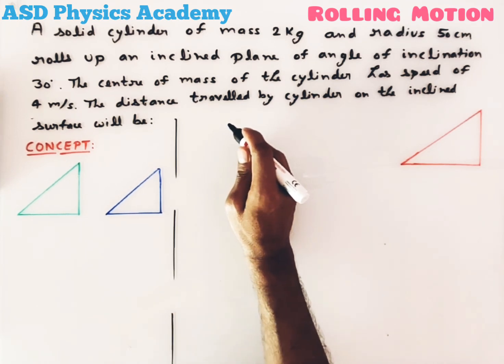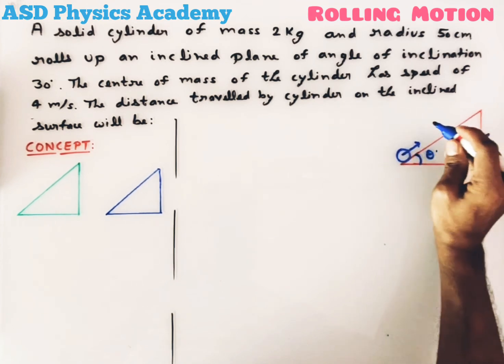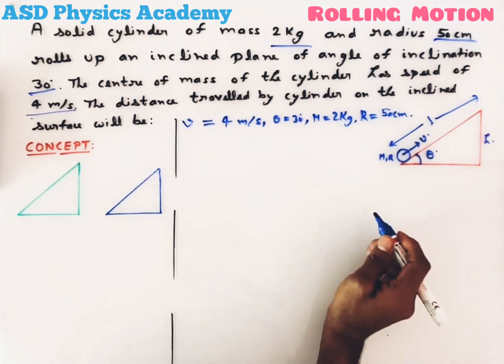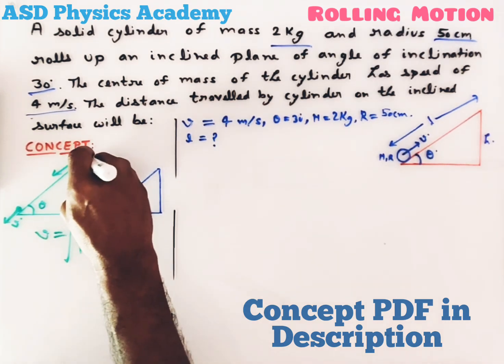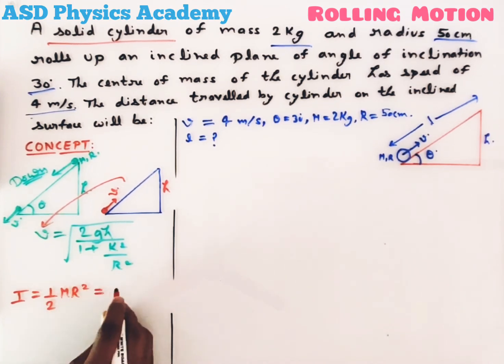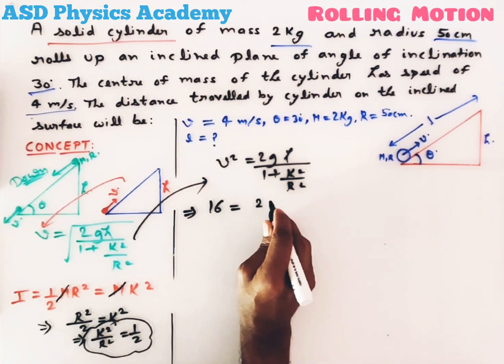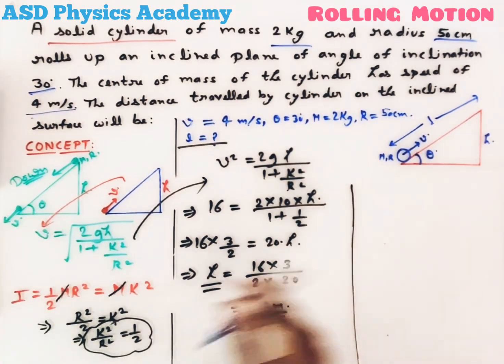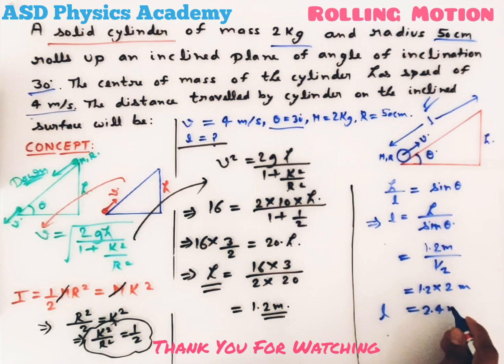JEE_A solid cylinder of mass 2 kg and radius 50cm rolls up an inclined plane of angle inclination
JEE | 11th Rolling Motion | A solid cylinder of mass 2 kg and radius 50 cm rolls up an inclined plane of angle inclination 30°. The centre of mass of cylinder has speed of 4 m/s. The distance travelled by the cylinder on the incline surface will be : (Take g = 10 m/s2)